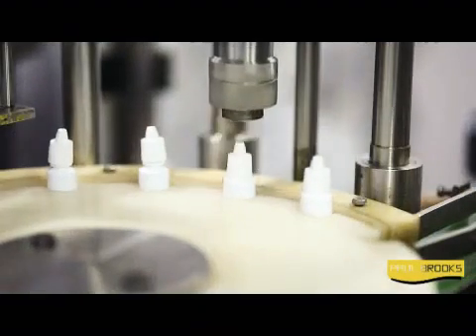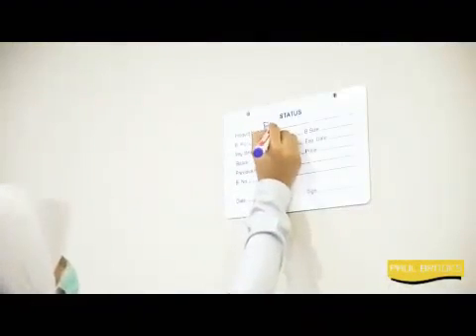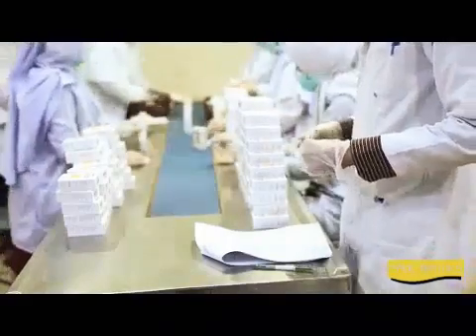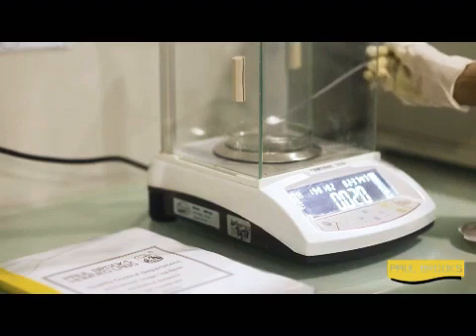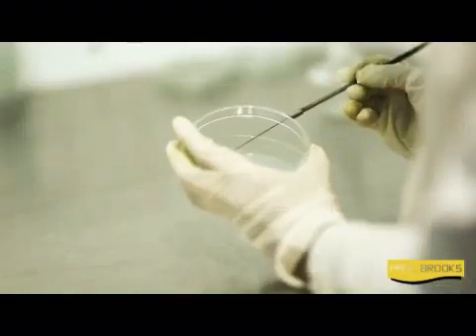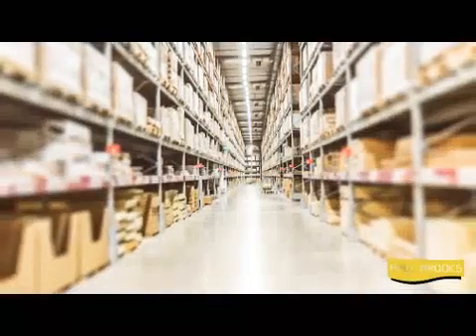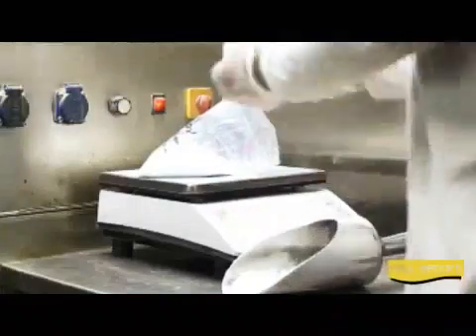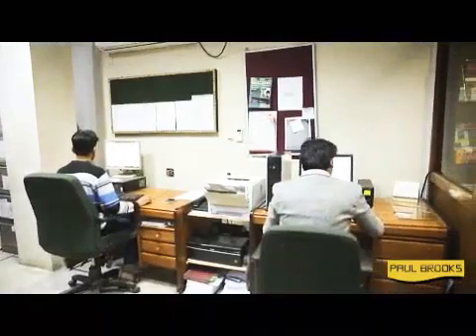Paul Brooks | Homeopathic Medical Lab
Paul Brooks, a pioneering figure in the world of homeopathy, emerged in the vibrant landscape of Pakistan in the mid-1980s. His revolutionary approach and contributions became a cornerstone in shaping the course of homeopathic practices, leaving an indelible mark on the field.